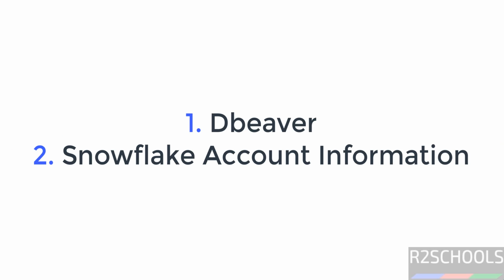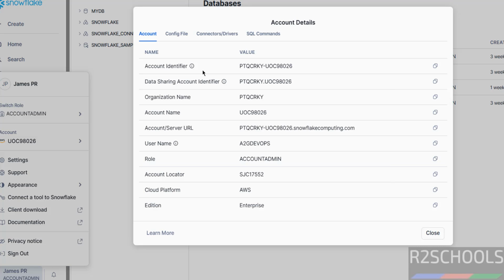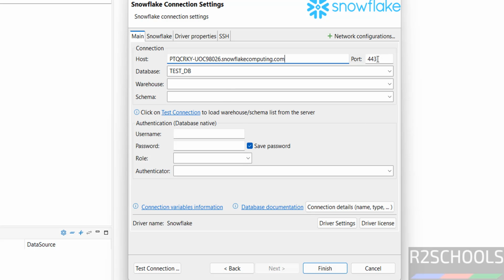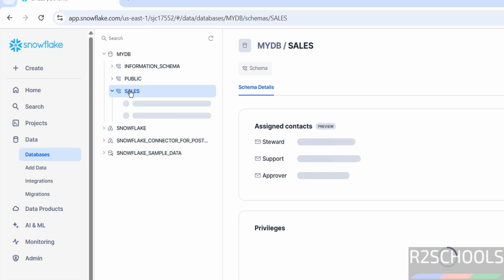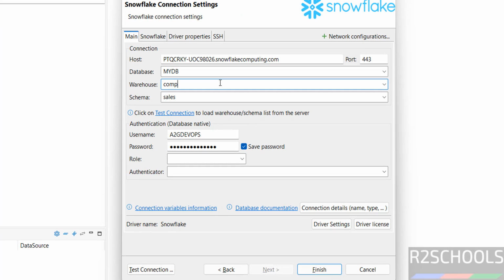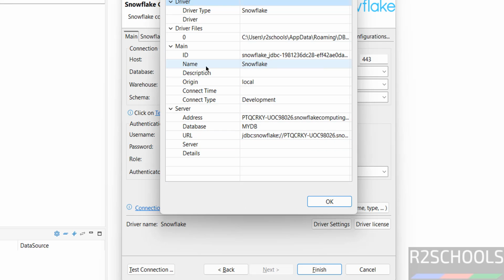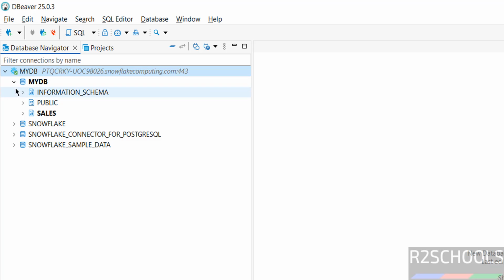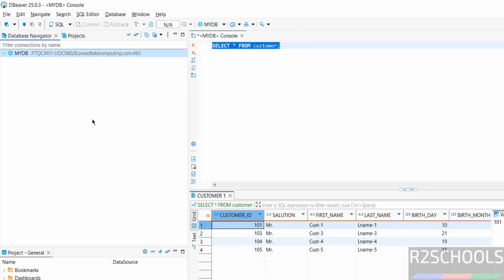7. Stop Struggling! Connect Snowflake to DBeaver in 4 Minutes 🚀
STOP struggling with confusing setups! In this video, I’ll show you the easiest way to connect your Snowflake database to DBeaver—a 100% FREE and powerful SQL client! Whether you're a data analyst, developer, or curious beginner, this is the ONLY guide you need!

🔥 What you'll learn:
✅ How to install the Snowflake JDBC driver
✅ How to configure your connection (the RIGHT way)
✅ Pro tips to avoid common errors
✅ BONUS: Speed up your workflow with DBeaver features!

connect snowflake to dbeaver,
how to connect snowflake database in dbeaver,
snowflake dbeaver setup tutorial,
snowflake database connection made easy,
dbeaver snowflake integration 2025,
snowflake beginner tutorial,
dbeaver ultimate guide,
snowflake odbc jdbc dbeaver,
connect snowflake like a pro,
snowflake connection troubleshooting,
fastest way to connect snowflake,
hidden trick to link snowflake in dbeaver,
snowflake db setup no errors,
zero to hero snowflake dbeaver,
snowflake setup 2025 step by step,